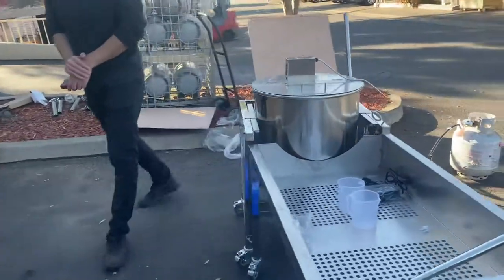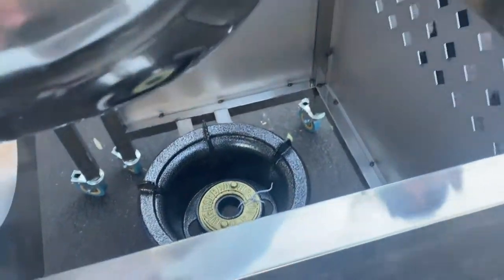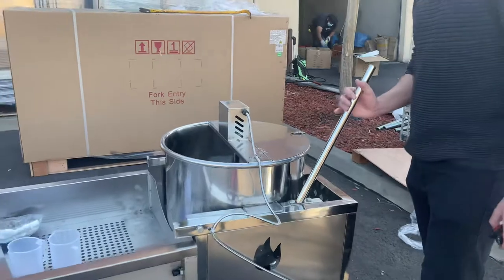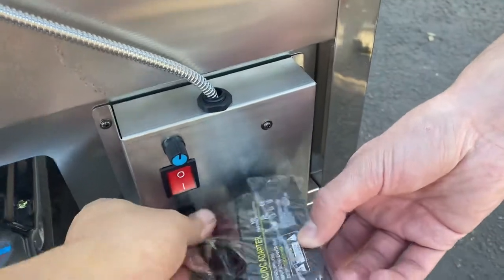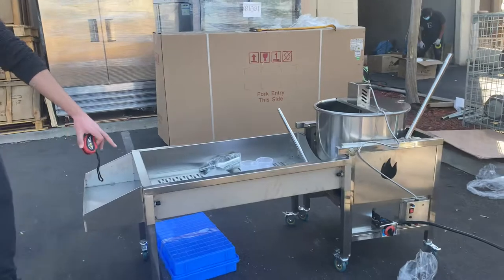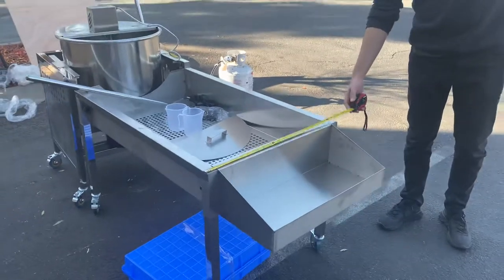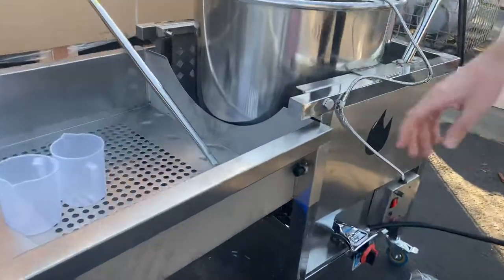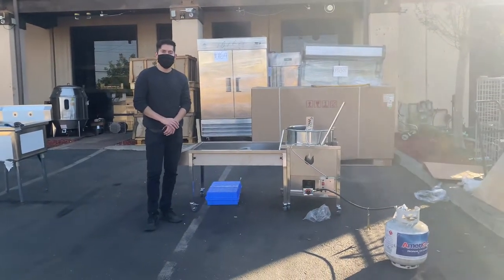kettle corn machine sweet kettle corn automatic homemade kettle stirrer gold medal